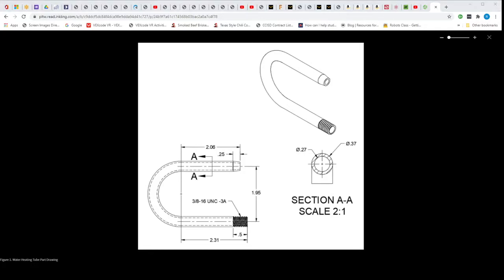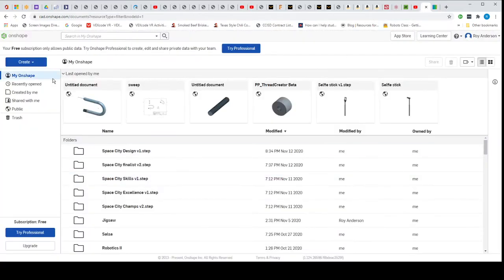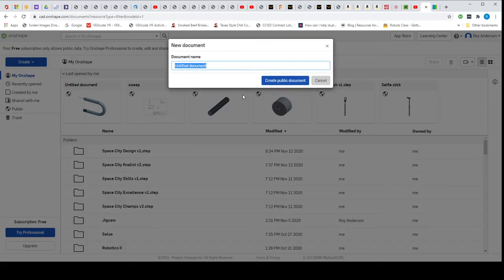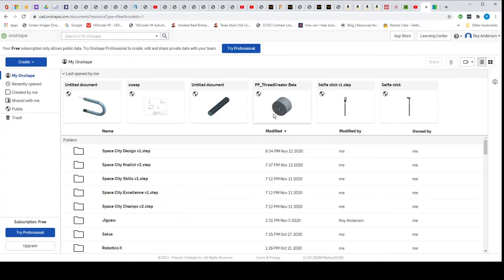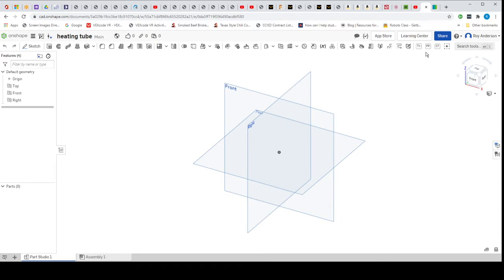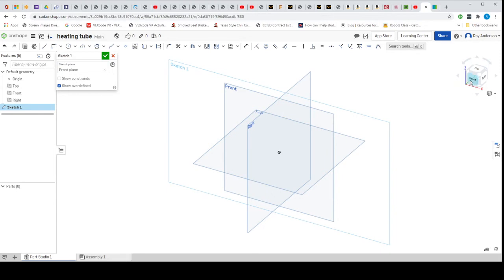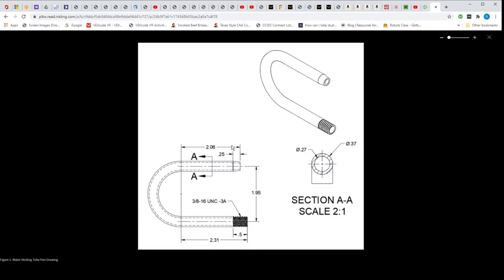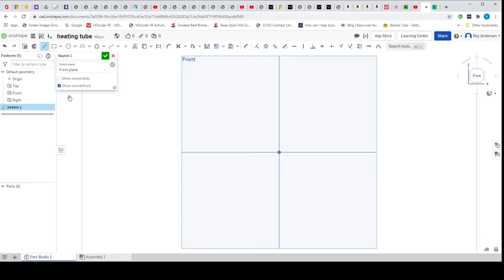Water Heater Tube 1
Creating profile